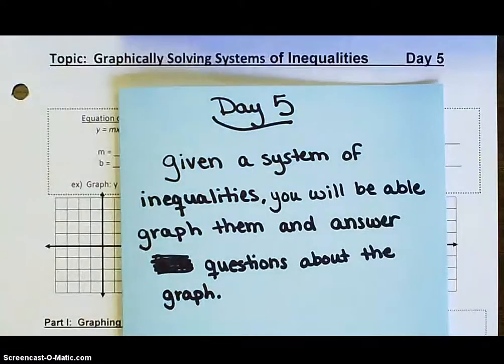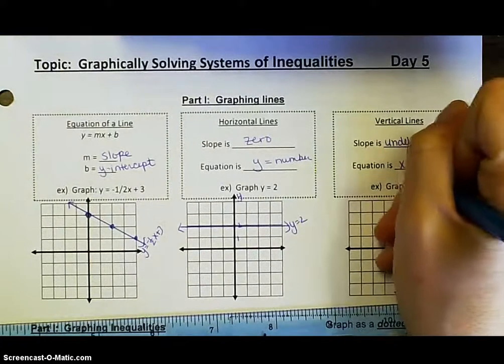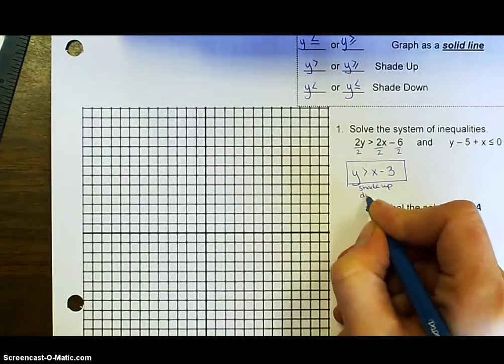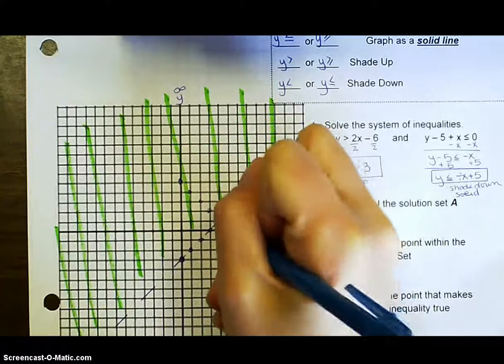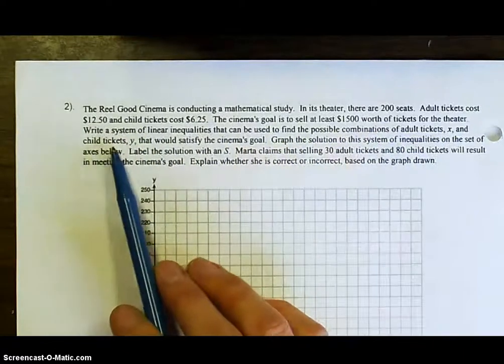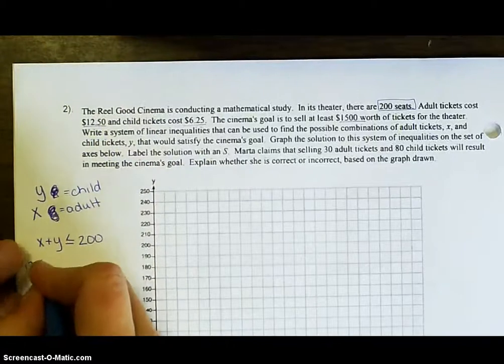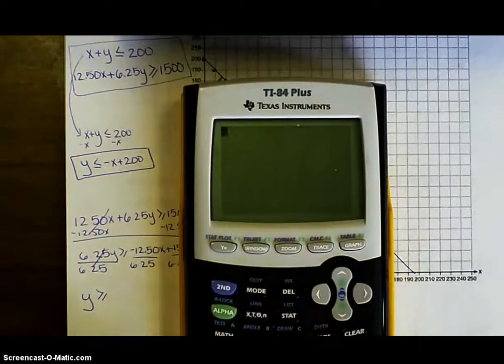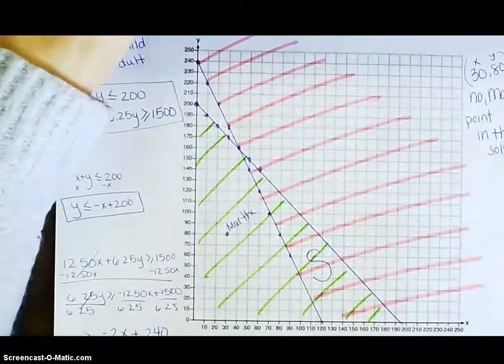Unit 8 video 5 systems of inequalities